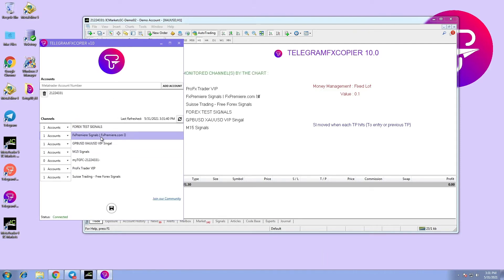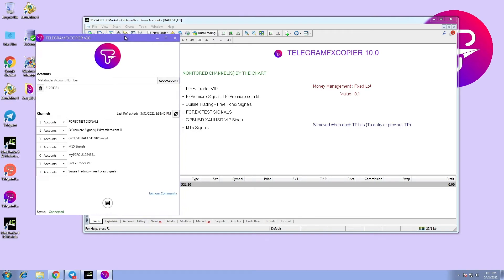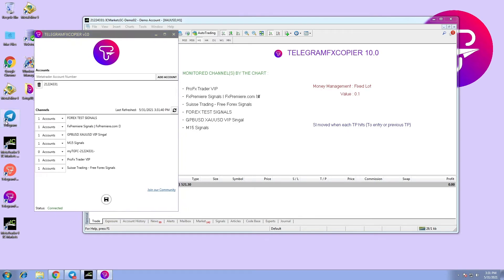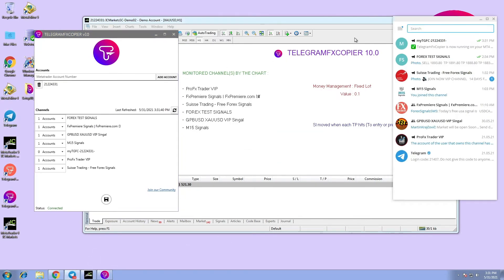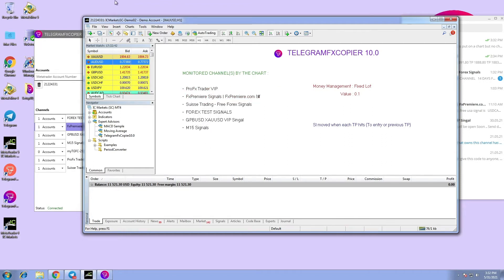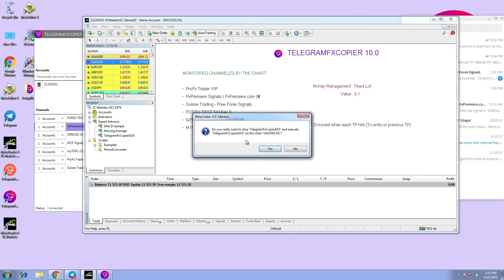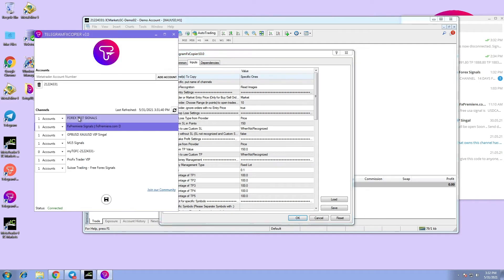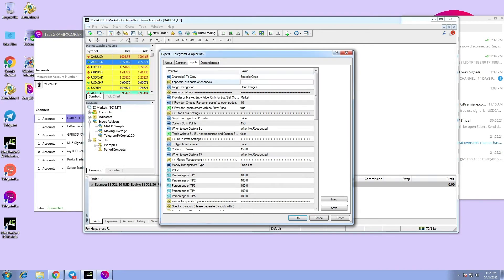#3 TelegramFxCopier - How to set different strategies per a group of channels ?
In this video you will learn how to set different strategies for your channels.